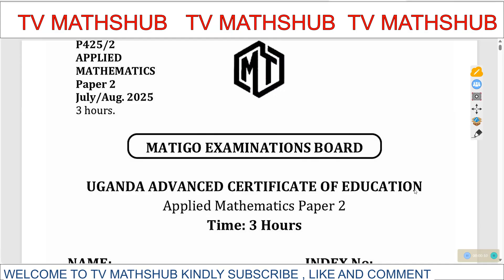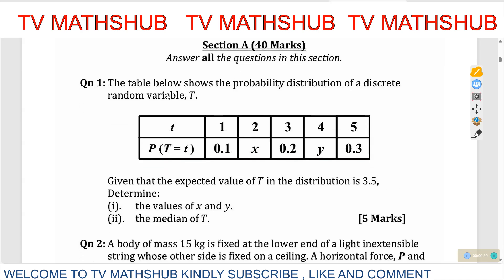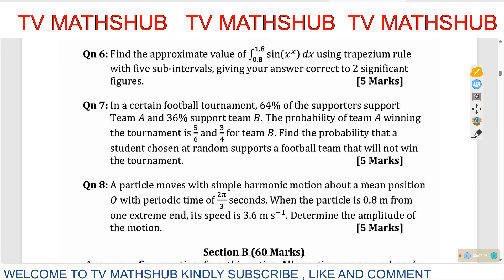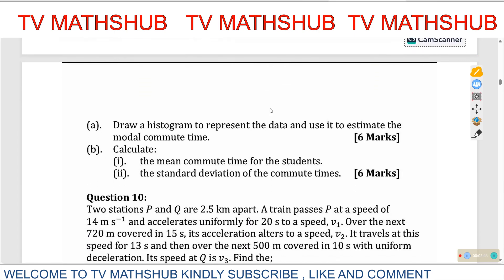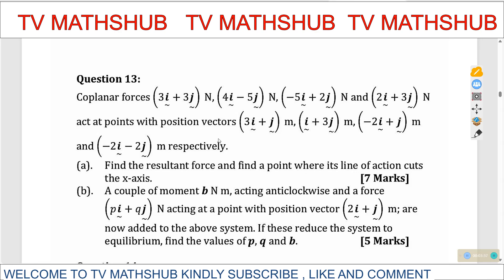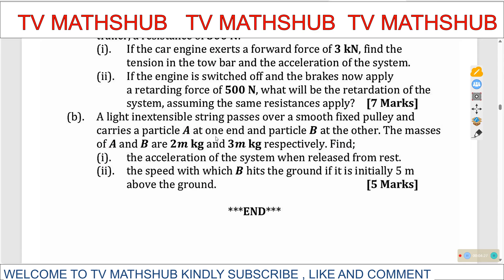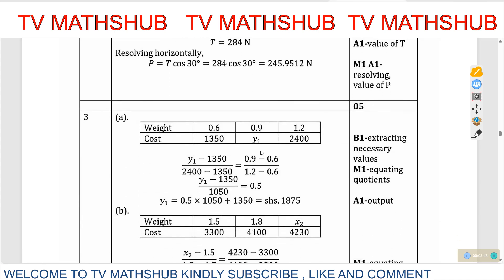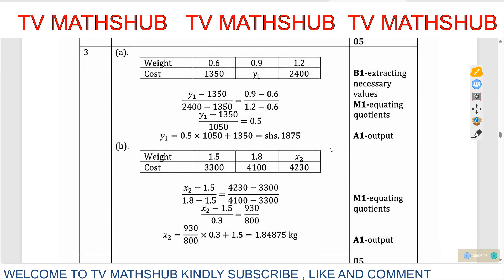S.6 Applied Mathematics | UACE 2025 | Matigo Mock Paper 2 Questions & Proposed Marking Guide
In this video, we go through Senior Six UACE 2025 Matigo Mock Paper 2. A proposed marking guide is also provided to help you practice and assess your answers.

📄 The full document with questions and the proposed guide is attached for download.

⚠️ Note: This is a proposed guide, so some minor errors may exist. Use it to practice and check your work.